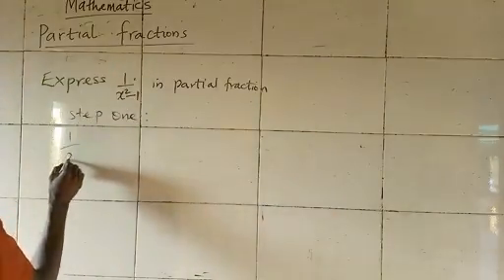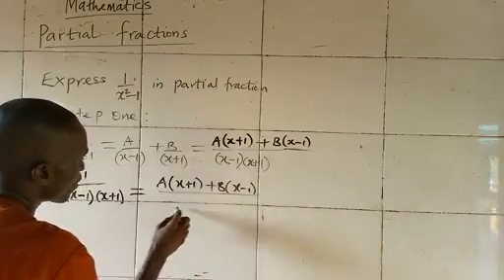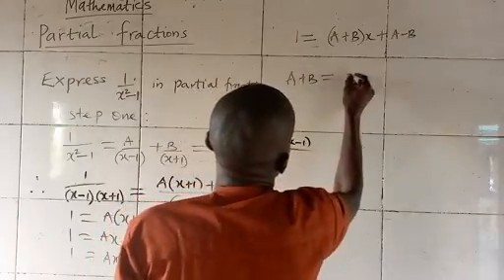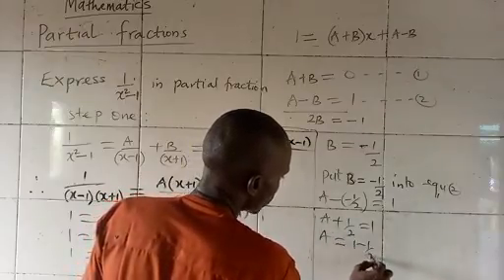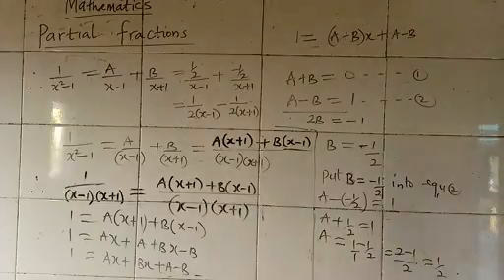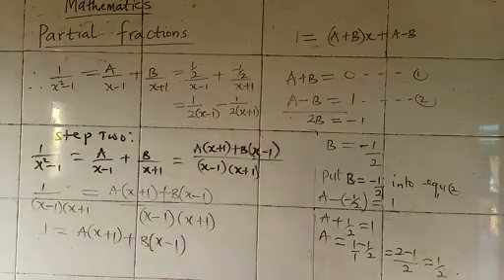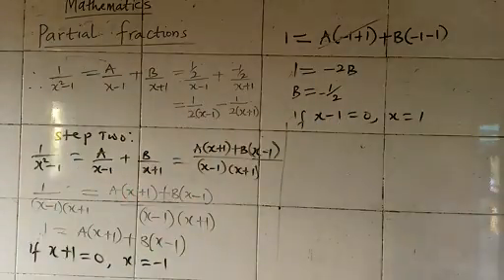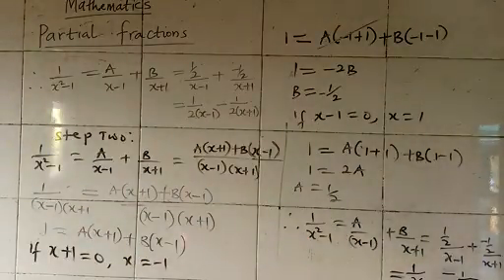CALCULATION ON PARTIAL FRACTIONS–Example 1